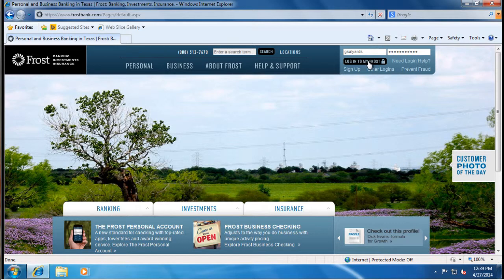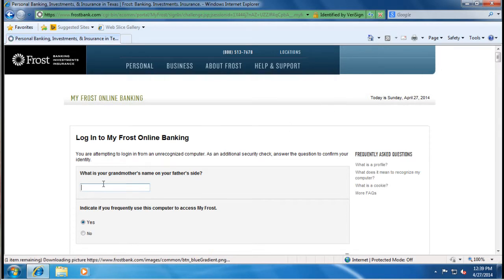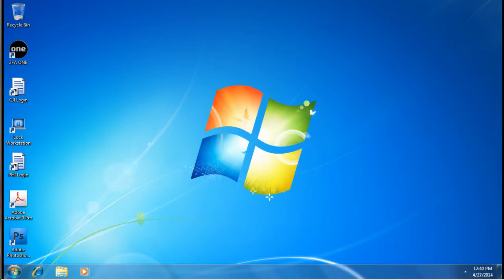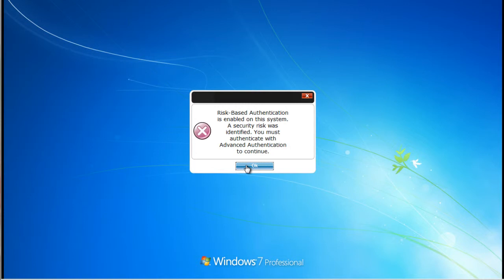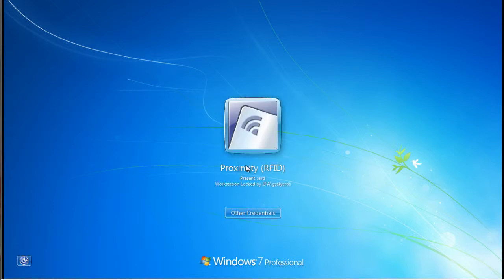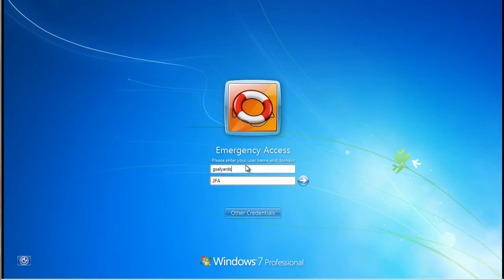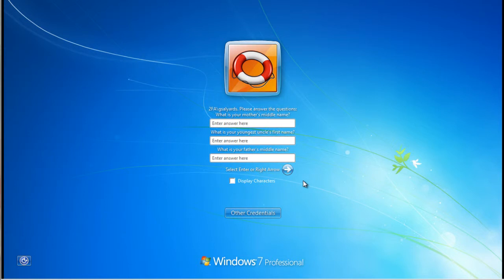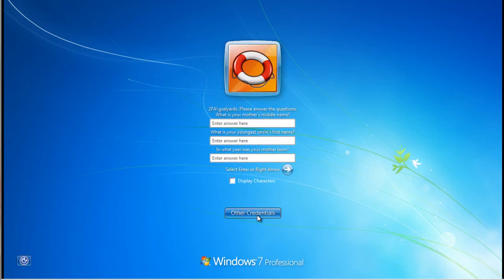2FA ONE Risk Based Authentication (RBA) to Windows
An overview of how 2FA ONE uses RBA to authenticate to Windows.